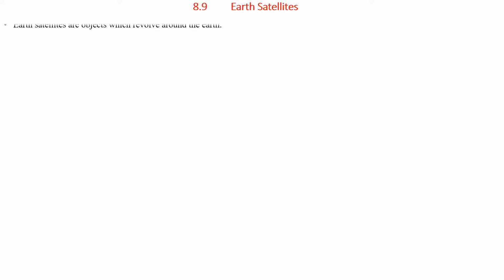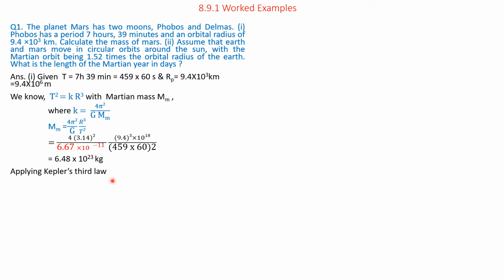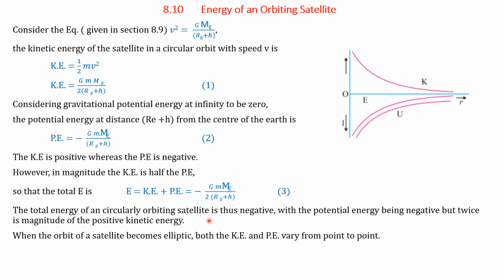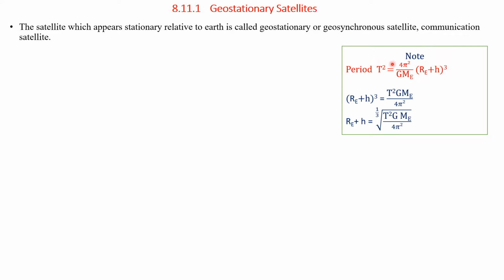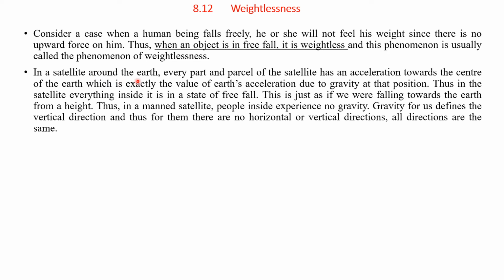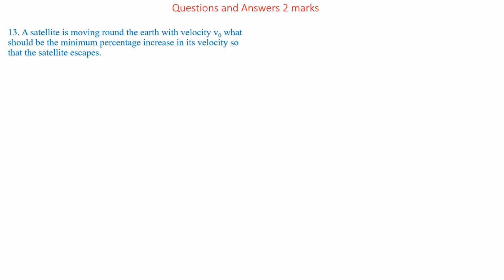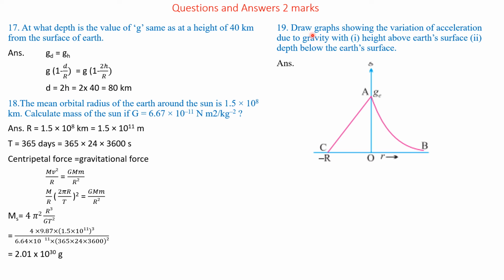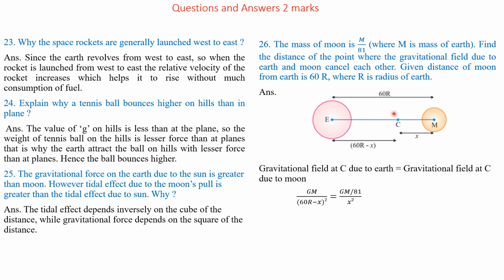Class XI Physics Chapter 8 Gravitation Part 3 Sections 8.9 to 8.12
This is a video presentation of Chapter 8 ‘Gravitation’ Part 3 covers sections 8.9 Earth Satellites, 8.10 Energy of an Orbiting Satellite 8.11 Geostationary and Polar Satellites, 8.12 Weightlessness prescribed in Physics for Class XI.
AmeenZ Academy Chapter 8 Part 1 Section 8.1 to 8.4
AmeenZ Academy Chapter 8 Part 2 Section 8.5 to 8.8